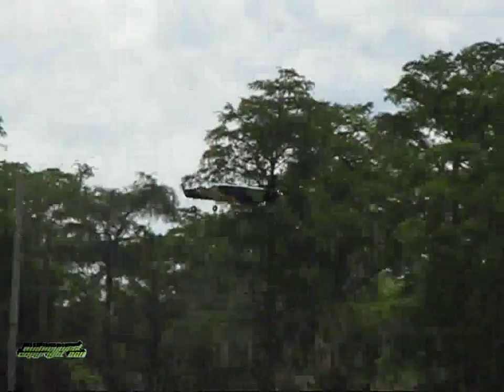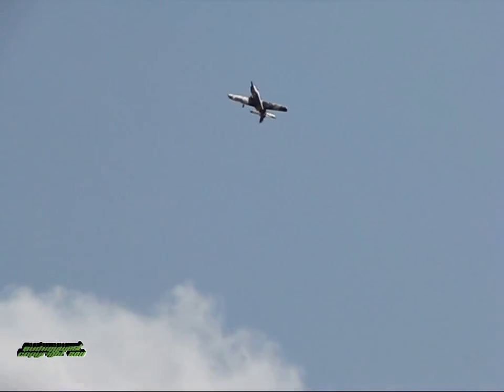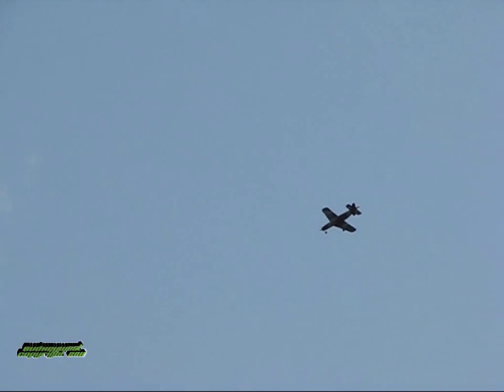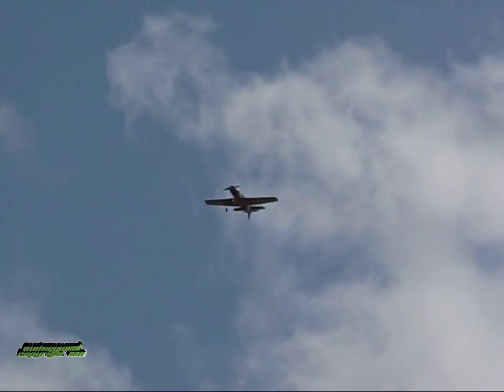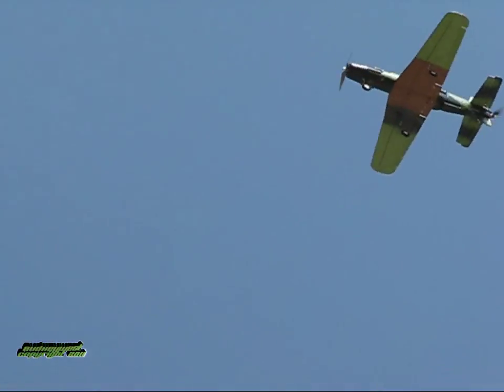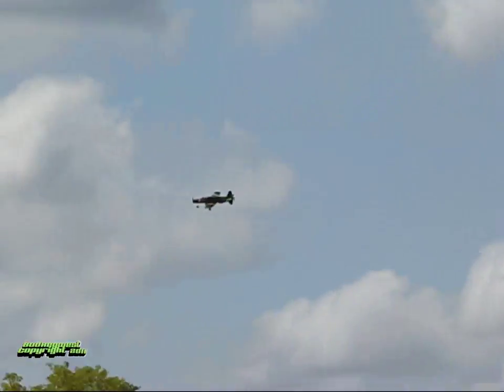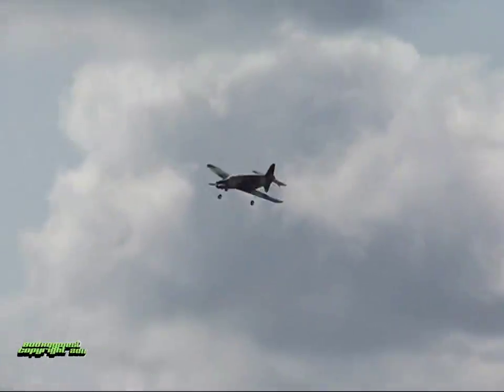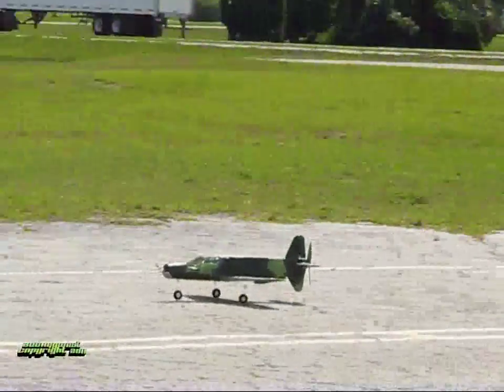NitroPlanes RC Dornier DO-335 - Successful flight nice landing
A nice flight...This bird is FAST!